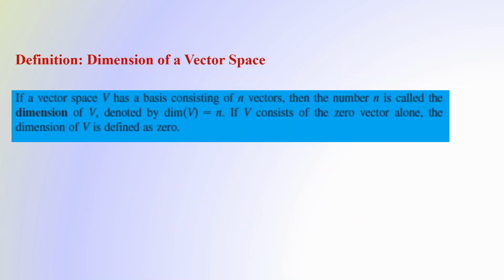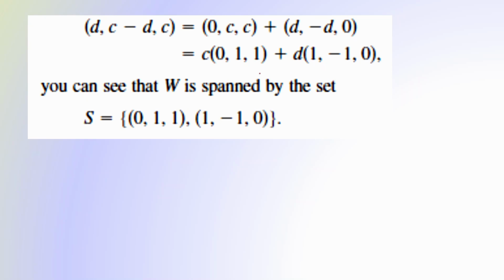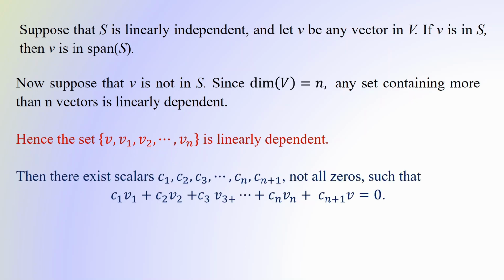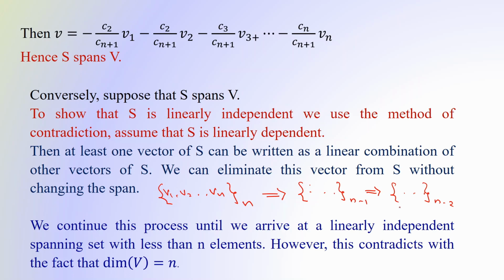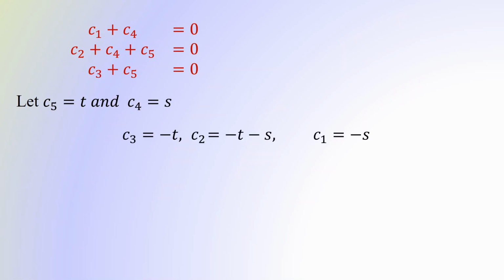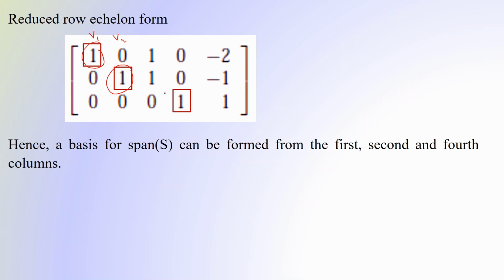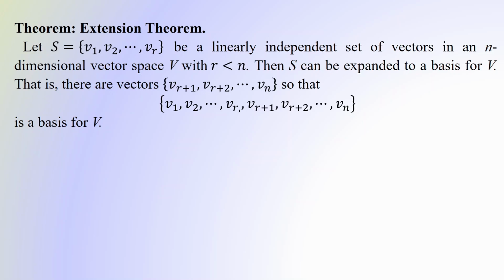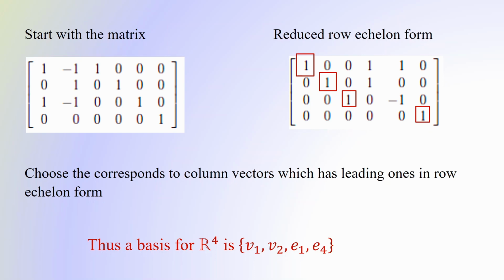Basis and Dimension of a vector Space: Part II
Define the dimension of a basis of a vector space and properties of basis